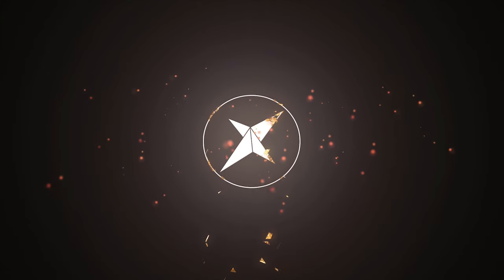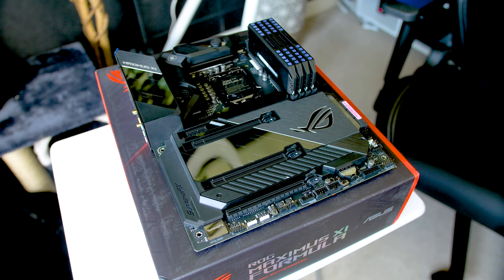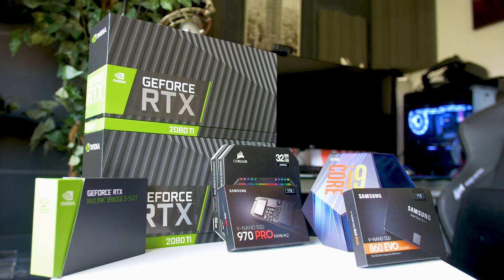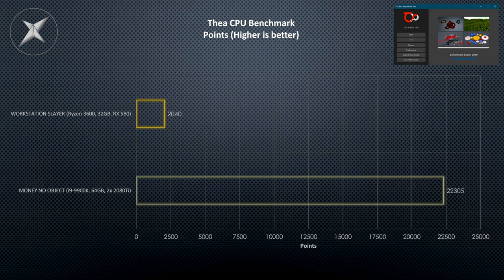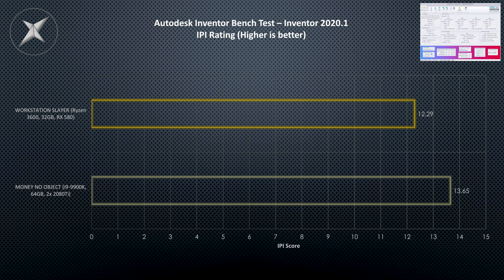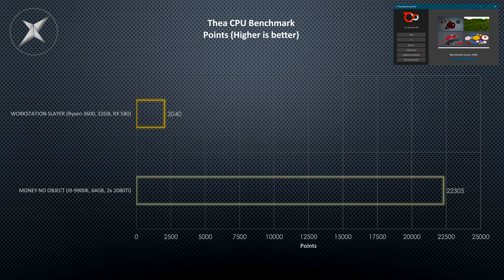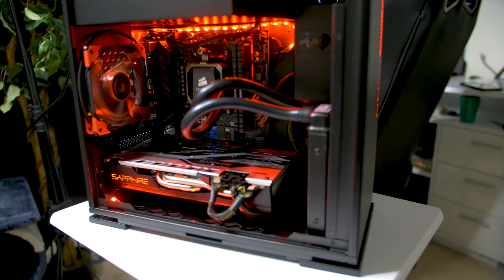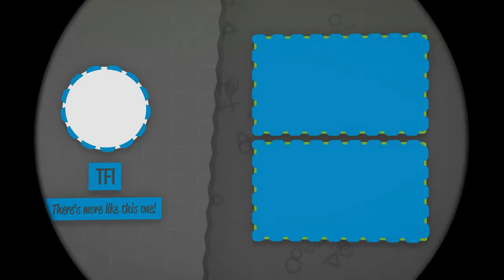This $650 budget build is punching WAY above its weight - 3D CAD & Rendering benchmarks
How far off a "money no object" PC can a system worth $650 actually be? Running a few CAD & Rendering benchmarks to compare performance.

Amazon UK Links ("Money No Object" PC):
◙ Intel i9-9900K
◙ NZXT Kraken X72
◙ Asus Motherboard
◙ Corsair RGB Memory
◙ Corsair PSU
◙ NZXT H700i Case
◙ Samsung 970 Pro 1TB
◙ Samsung 860 Evo 1TB
◙ 2080Ti GPU
◙ NVLink Bridge

○ Amazon UK Links ("Workstation Slayer" PC):

○ AMD Ryzen 5 3600 CPU
○ MSI B450M Gaming Plus
○ HyperX Predator 16GB 3200Mhz RAM
○ Sapphire AMD RX 580 8GB GPU
○ Intel 660p 512GB PCIe NVMe SSD
○ Corsair VS650 650W PSU
○ Inwin 301 mATX Gaming Case
○ Corsair H60 AIO Cooler (optional)

Amazon US Links ("Money No Object" PC):
◙ Intel i9-9900K
◙ NZXT Kraken X72
◙ Asus Motherboard
◙ Corsair RGB Memory
◙ Corsair PSU
◙ NZXT H700i Case
◙ 2080Ti GPU
◙ NVLink Bridge